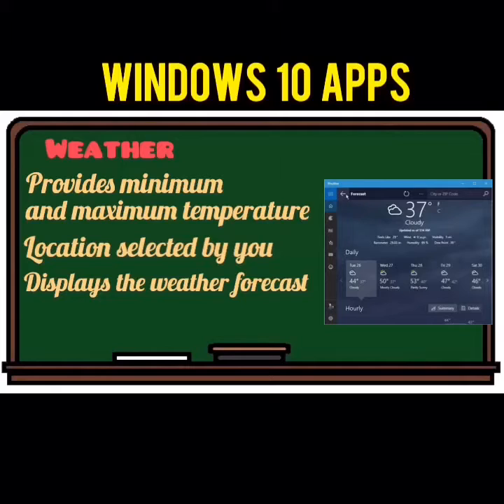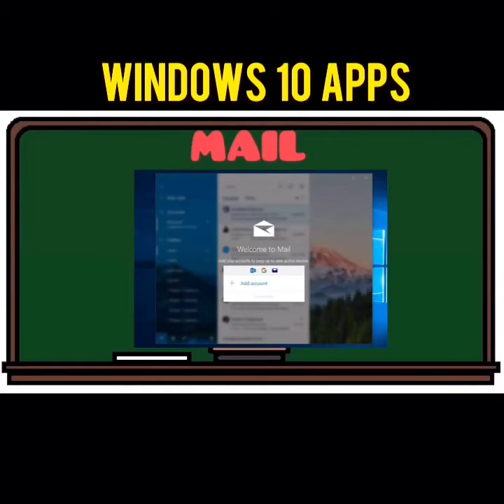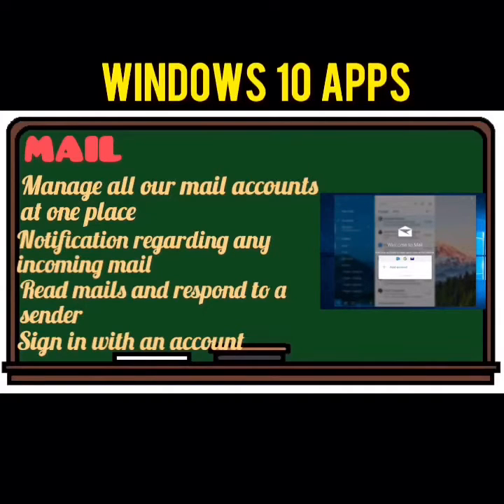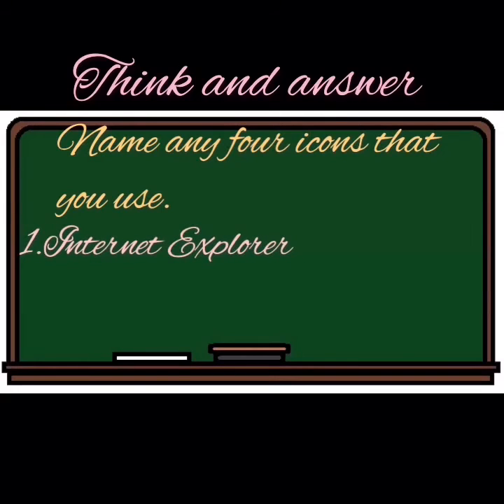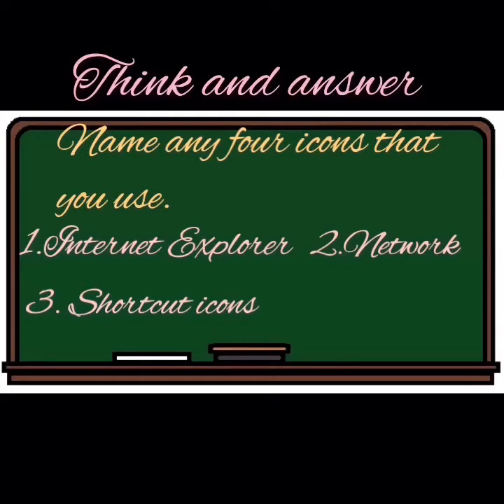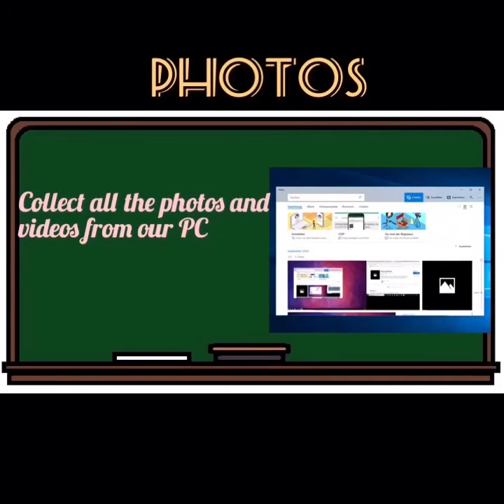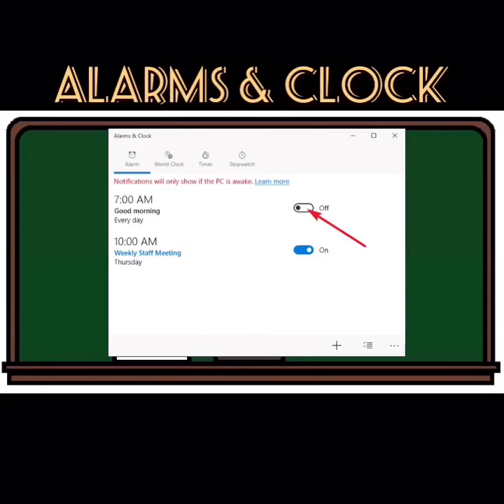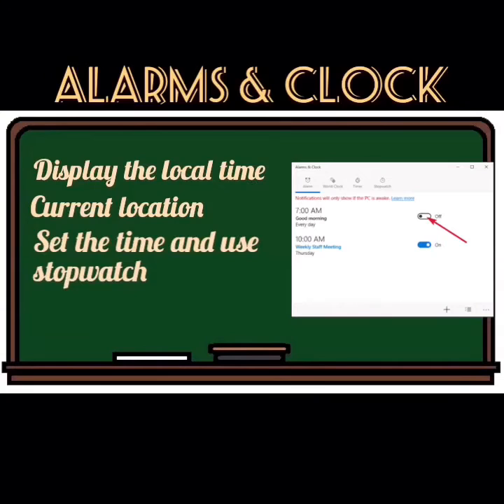Windows 10 apps - class 5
Apps in Windows 10 - description about weather, mail, photos and alarms & clock